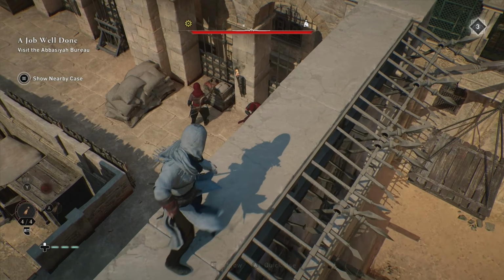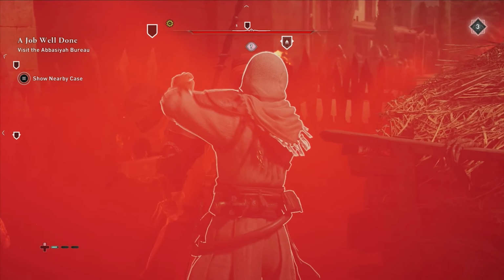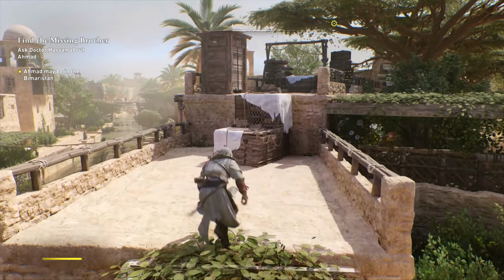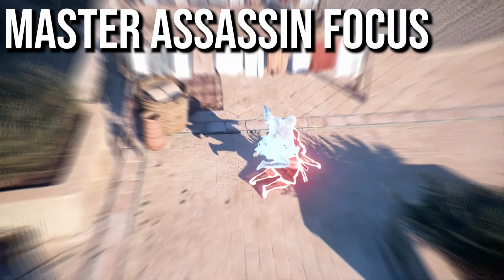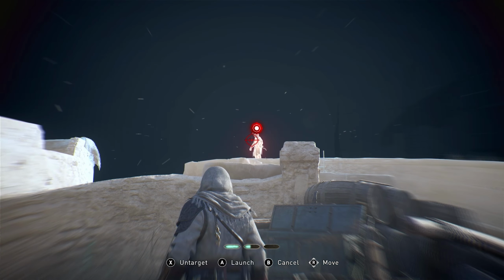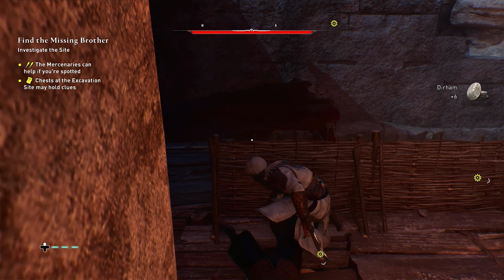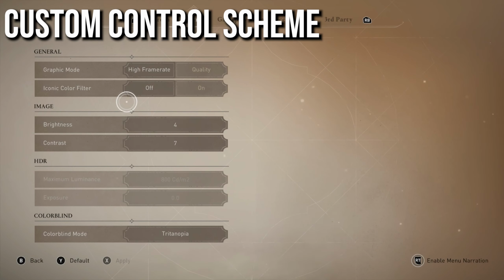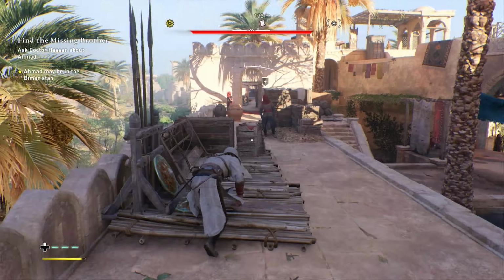How to Master Assassin’s Creed Mirage Stealth Gameplay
Assassin's Creed Mirage stealth gameplay guide to teach you how to be a Master Assassin. Fulfilling the Assassin fantasy is about be stealthy, but also looking good doing it. Hopefully this guide to AC Mirage stealth gameplay will show you the way!

Chapters
0:00 - Intro
0:51 - Explore Stealth Tools
2:31 - Roll, roll, & roll
3:33 - Master Assassin Focus
4:38 - Stay Your Blade...sometimes
6:07 - Best Skills to Unlock
6:55 - Customize Control Scheme
9:01 - Conclusion